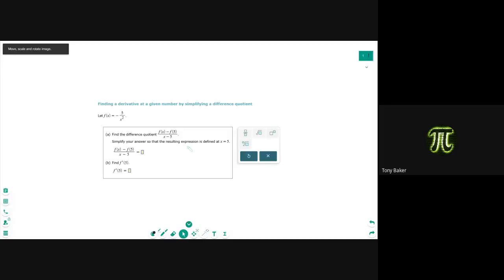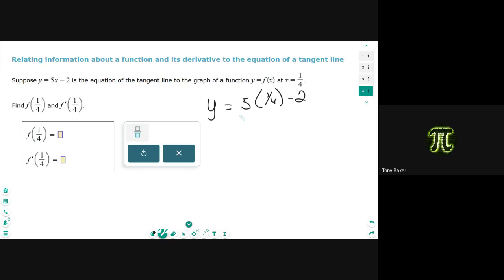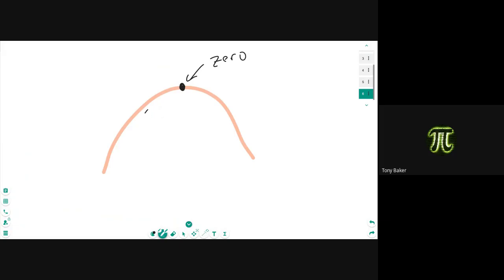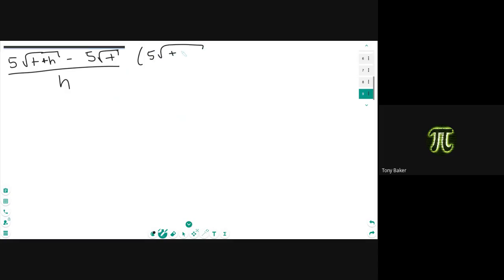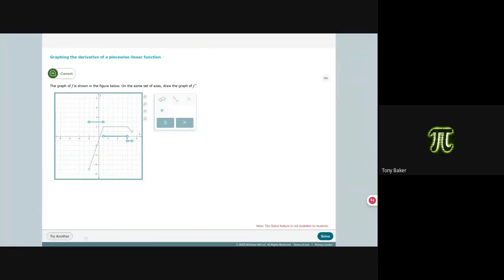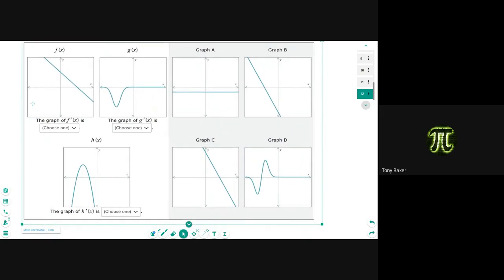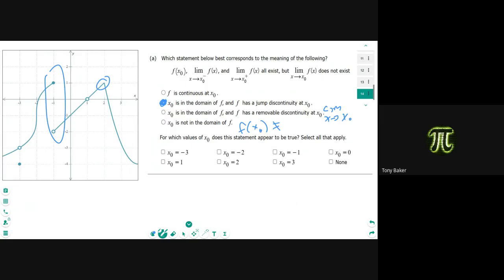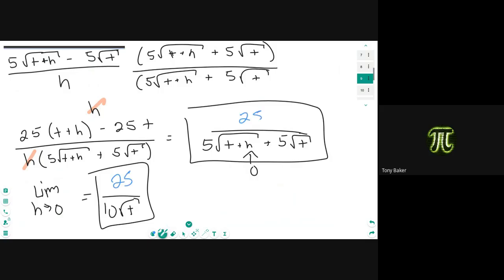Calculus 1 Class 2025 09 18 Chapter 2-7 and 2-8